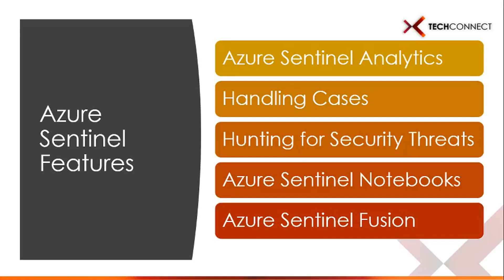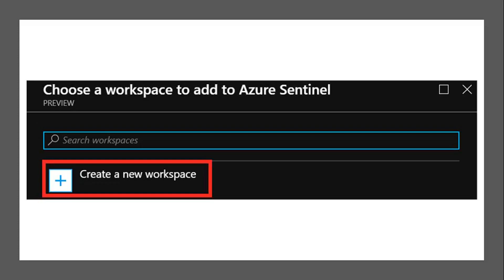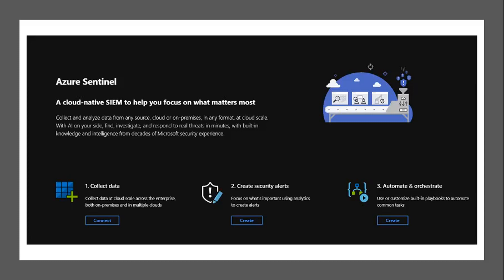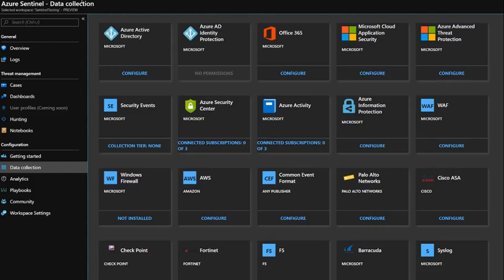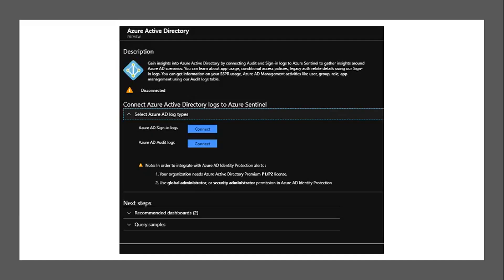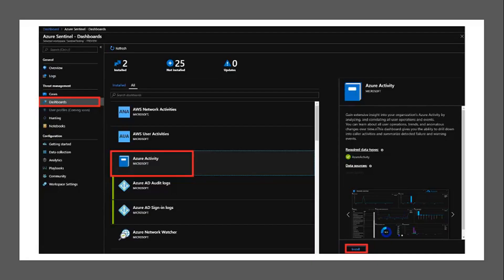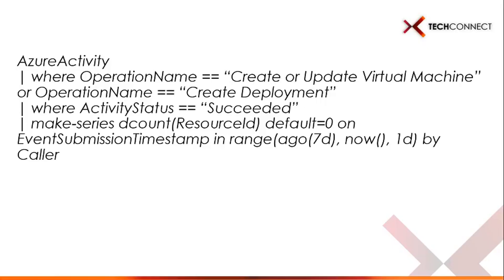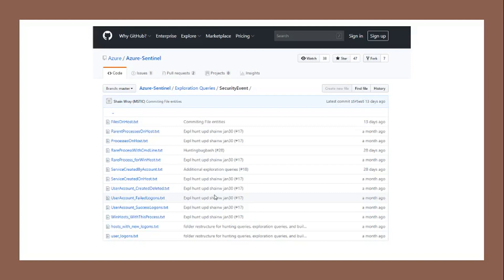Journey to Azure Sentinel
Microsoft Azure Sentinel is a new Cloud native SIEM service with built-in AI for analytics that removes the cost and complexity of achieving a central and focused near real-time view of the active threats in your environment.

Azure Sentinel is in preview today. Follow the link to try for yourself